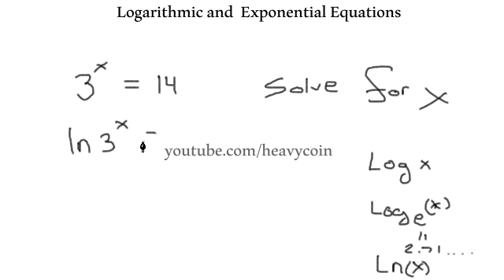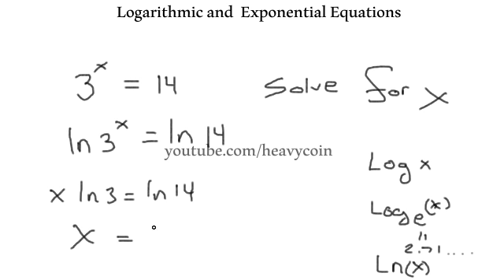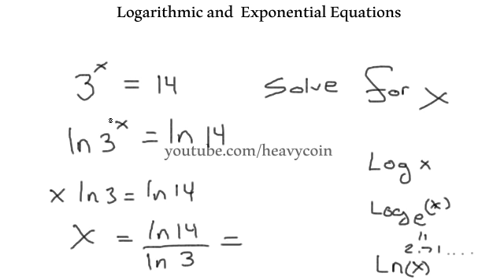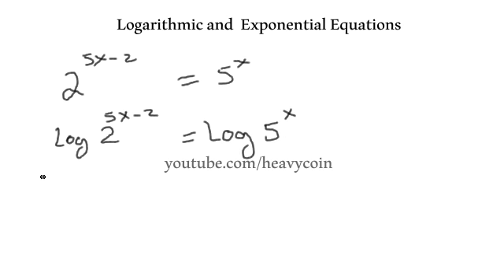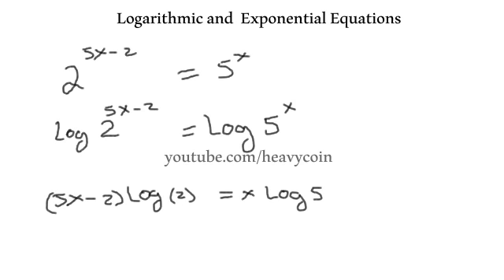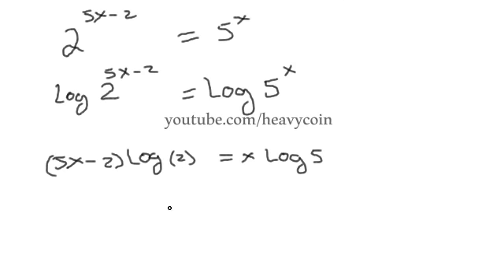Intermediate Algebra-Logarithmic and Exponential Equations part 2